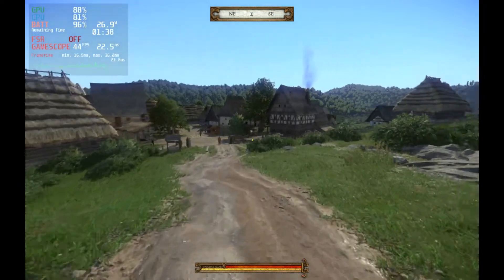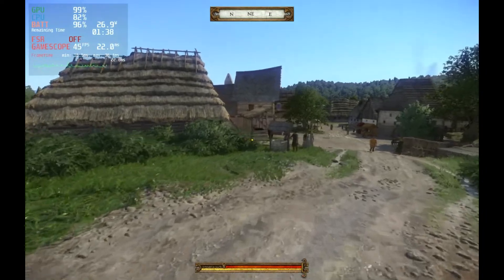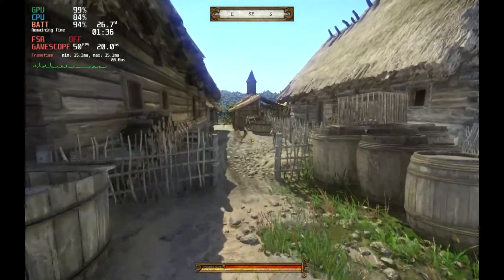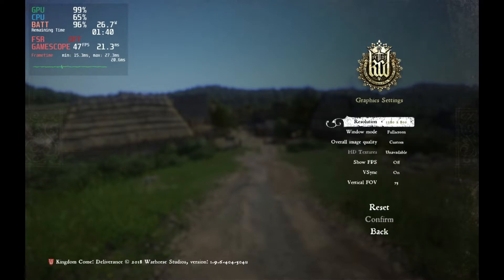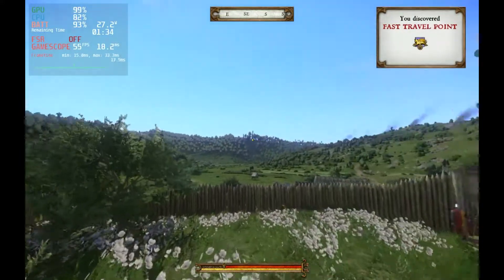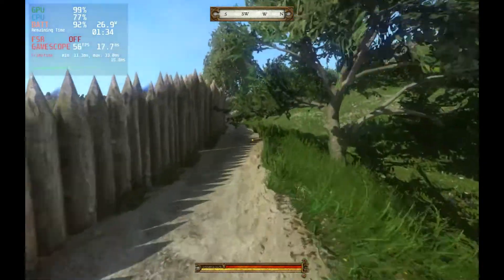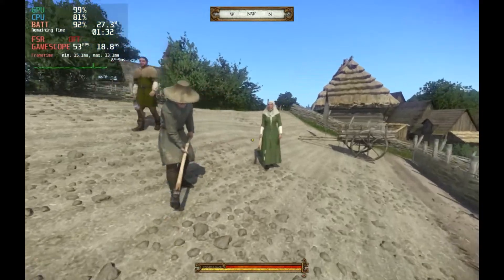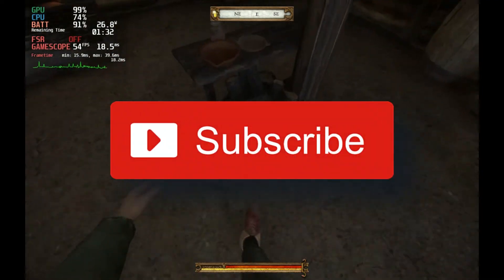Running Kingdom Come Deliverance On The Steam Deck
HOPE YOU GUYS ENJOYED THE VIDEO MAKE SURE TO HIT THE